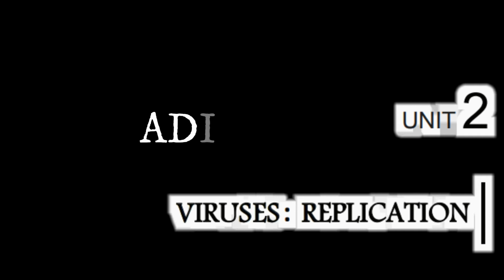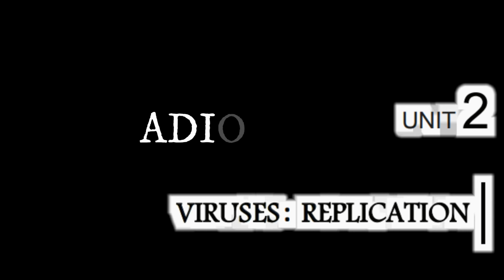UNIT 2:-VIRUSES: REPLICATION IGNOU BSCG BOTANY BIODIVERSITY BLOCK 1 READING/ADIOBOOKOF COMPLETE UNIT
IGNOU BSCG BOTANY BIODIVERSITY BLOCK 1
UNIT 2:-VIRUSES: REPLICATION
READING/ADIOBOOK
OF
COMPLETE UNIT